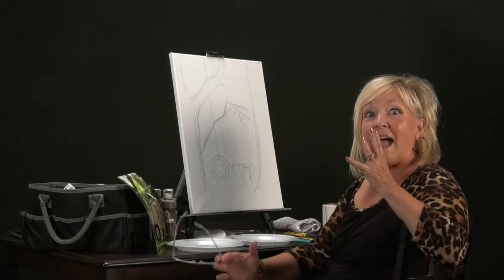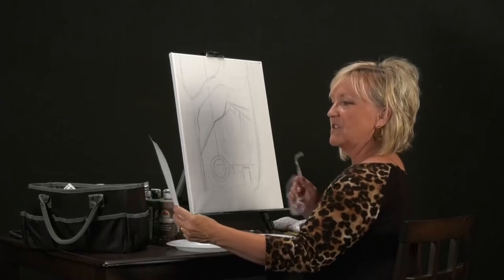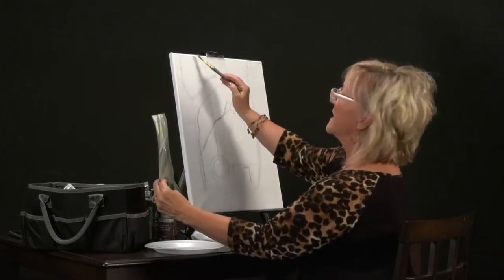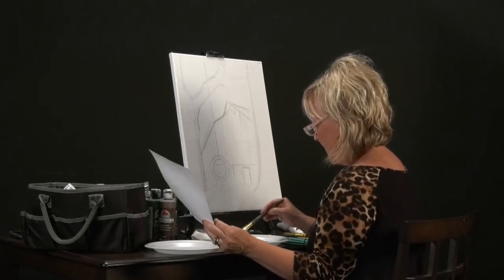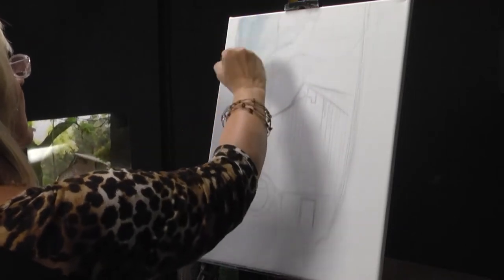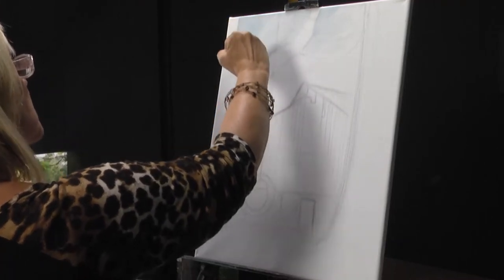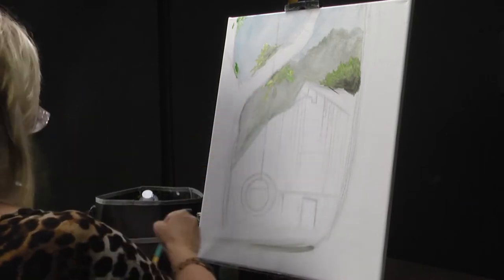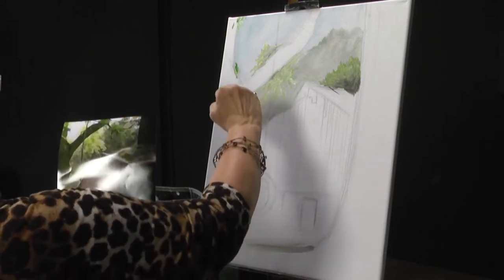Art Corner - Barn